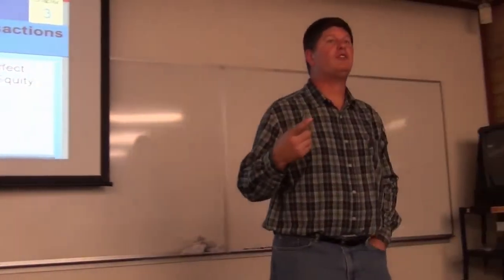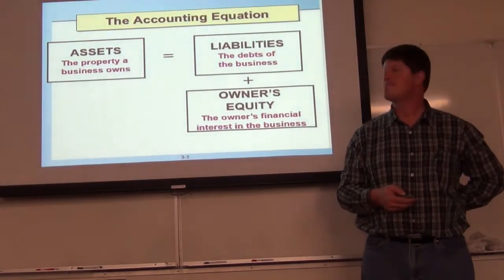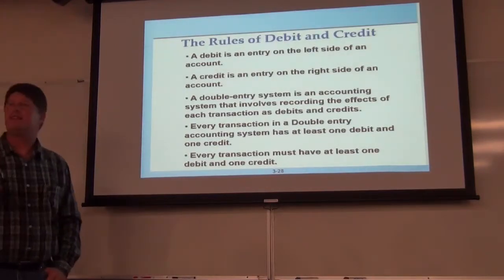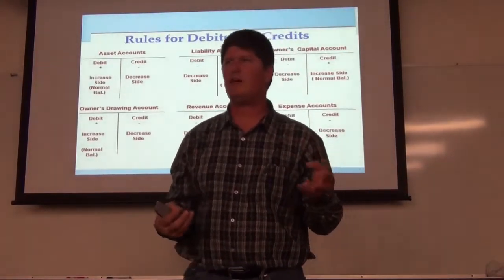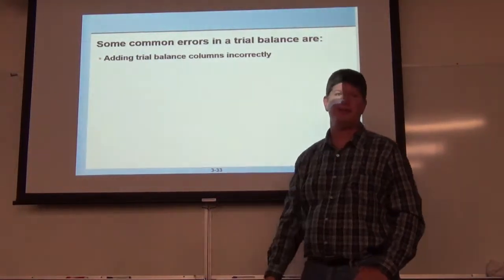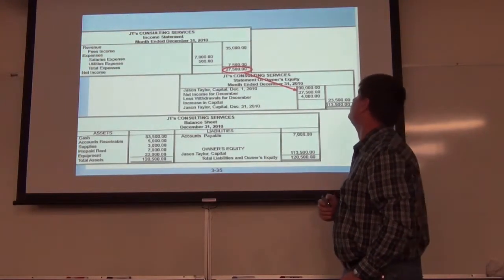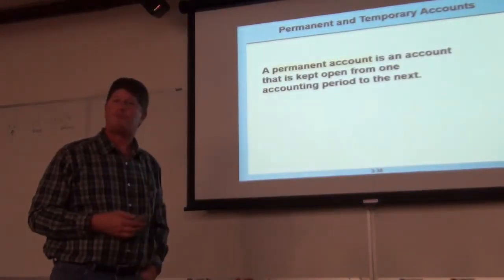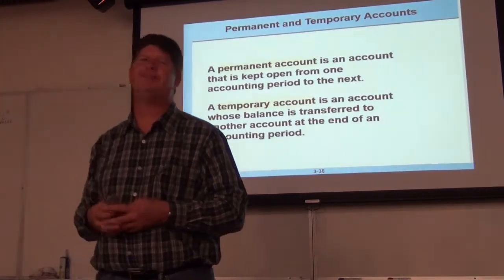Chapter 3 Lecture - Acctg 151A - Part 3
Chapter 3.  Lecture for Accounting 151A.  Part 1.
Discussion of analyzing transactions and posting them in "T" accounts.  How to prepare a trial balance and the three financial statements, Income Statement, Statement of Owners Equity and the Balance Sheet.